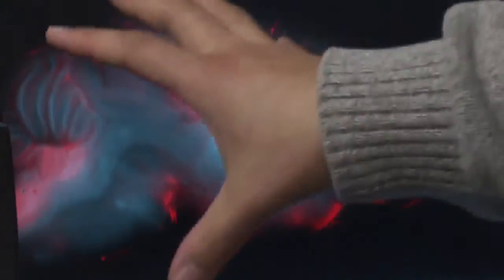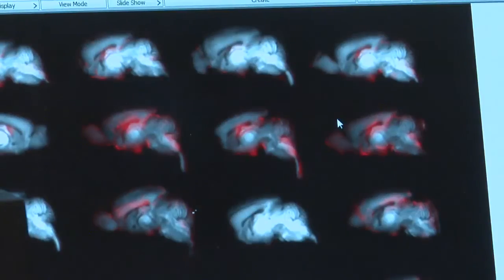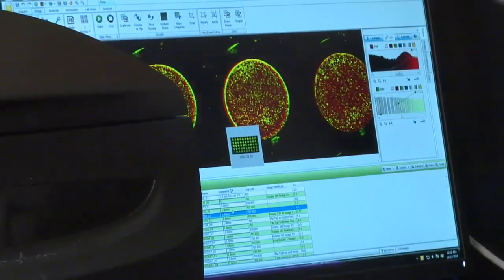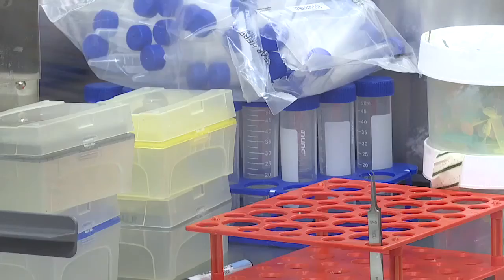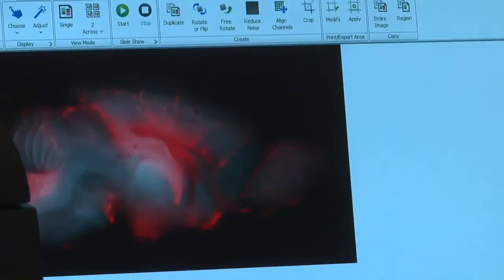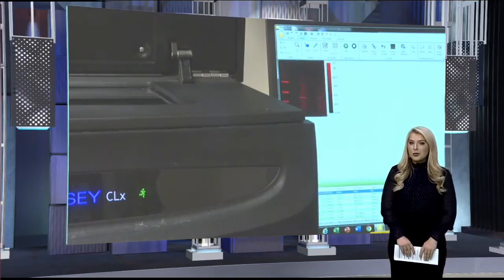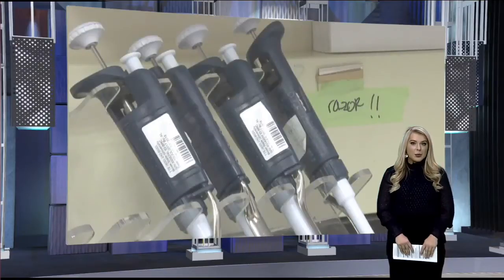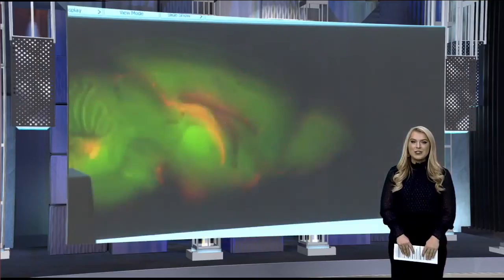BSU research could mean answers for Multiple Sclerosis, stroke